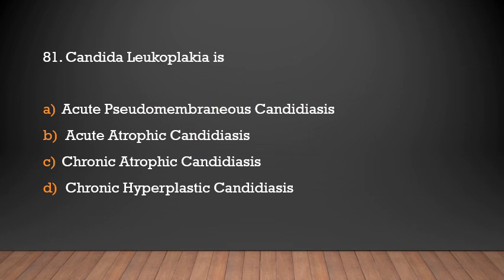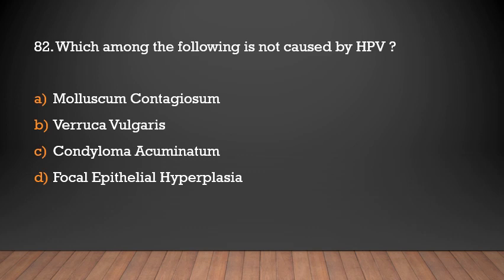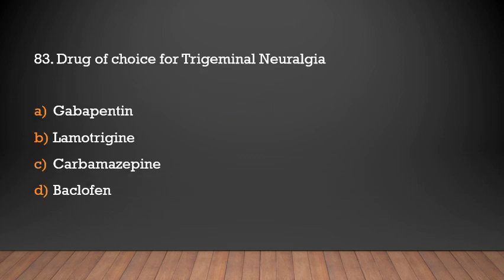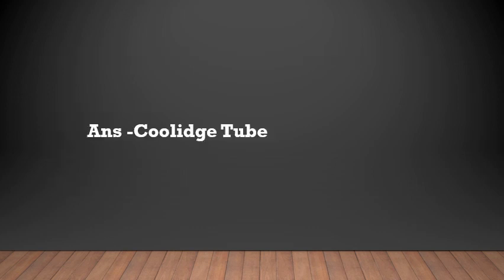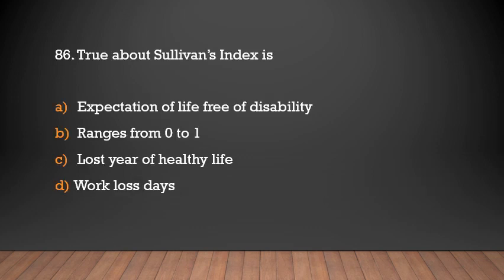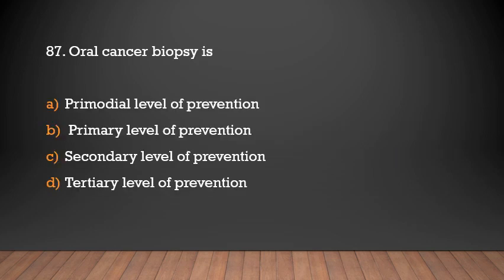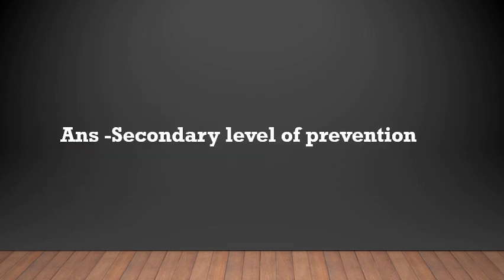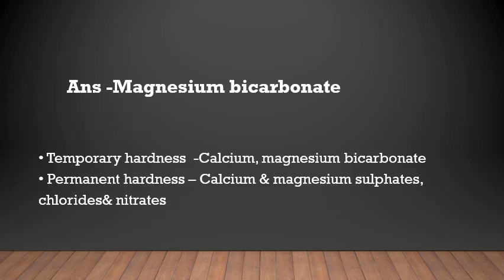Kerala PSC Dental surgeon exams Previous year questions - Part 9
AZDentistry dentalexam hpsc haryanapsc pscdentalsurgeon oral govtjobs2021 dentalpsc dentalindia haryanajobs# NEET MDS#dentalclasses#keralaPSC#KPSCdental surgeonexams#